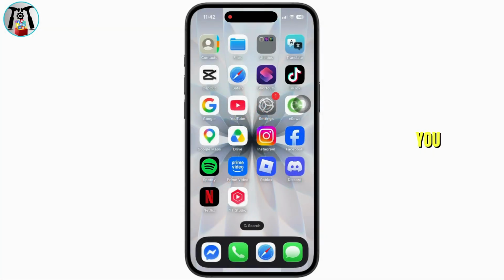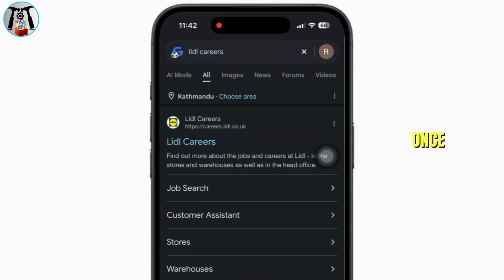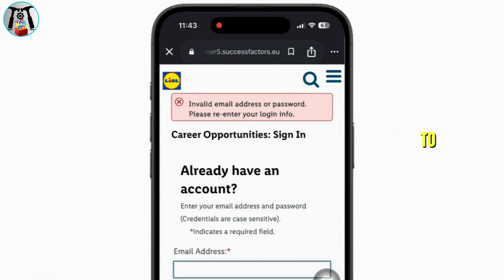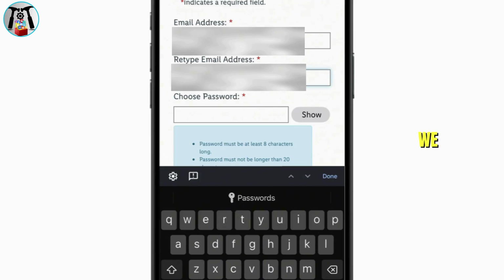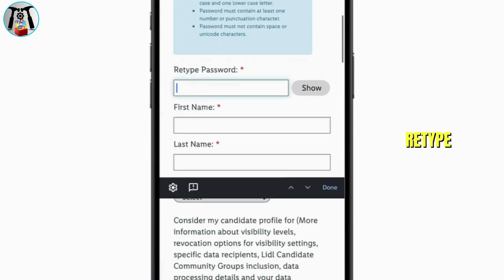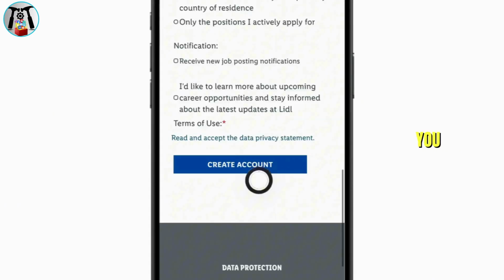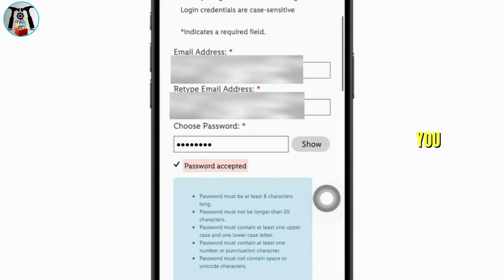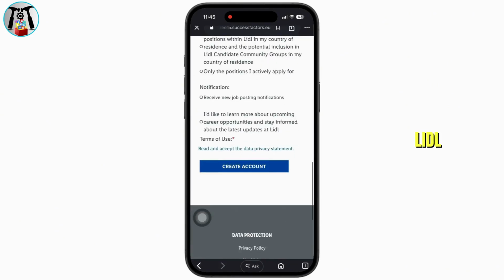How to Create a Lidl Careers Account | Sign Up for Lidl Jobs (2026)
Want to create a Lidl Careers account? In this quick 2026 tutorial, you'll learn how to register for a Lidl job account and apply for available positions online.

This video shows you how to visit the Lidl careers website, create a new account, enter your personal information, verify your email, and set up your profile for job applications.

If you're searching for how to create a Lidl Careers account, Lidl job account sign up, Lidl careers registration, Lidl jobs application, Lidl employment account, apply for Lidl jobs online, or Lidl careers login, this guide will help you get started.

Quick Tip: Complete your profile and add your work experience or resume to make applying for Lidl jobs easier.

Timestamps

0:00 – Introduction
0:10 – Open Lidl Careers Website
0:24 – Start Account Registration
0:42 – Enter Your Information
0:56 – Verify & Complete Profile
1:04 – Conclusion